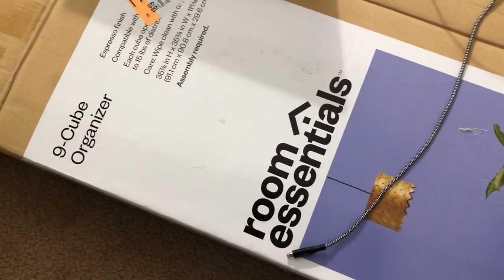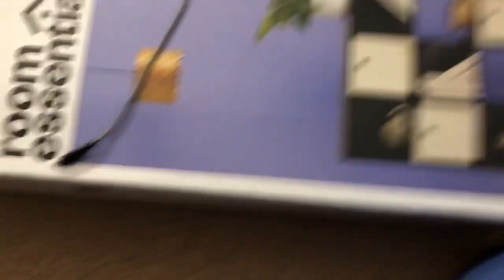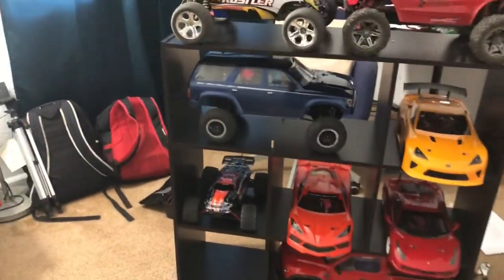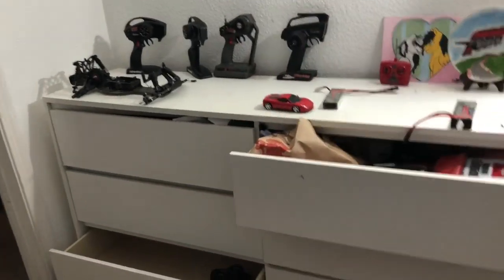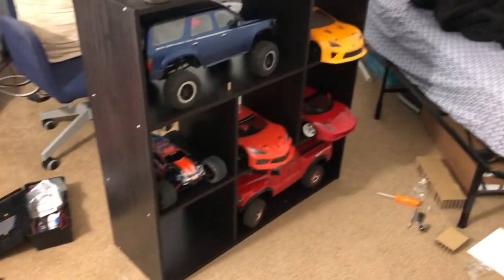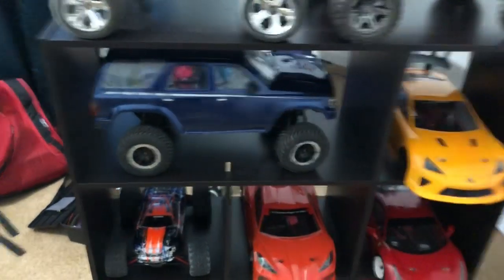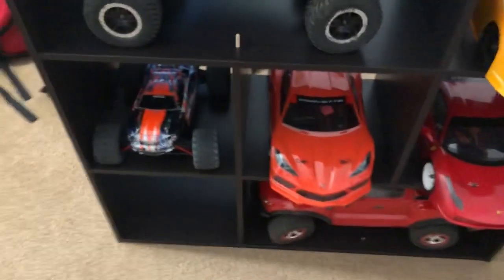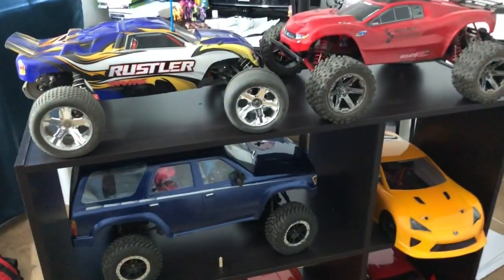RC Update: New Shelf